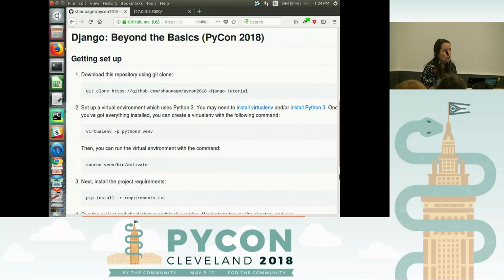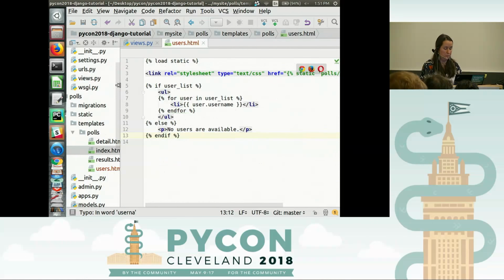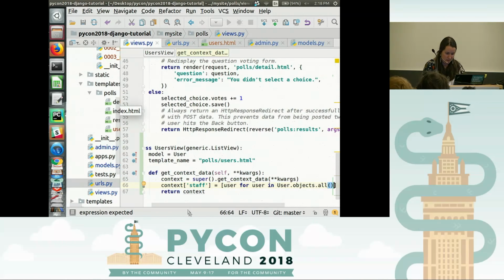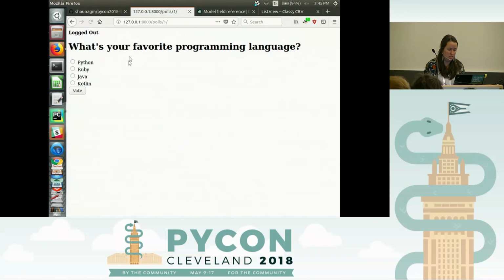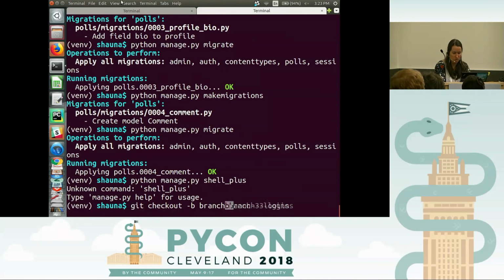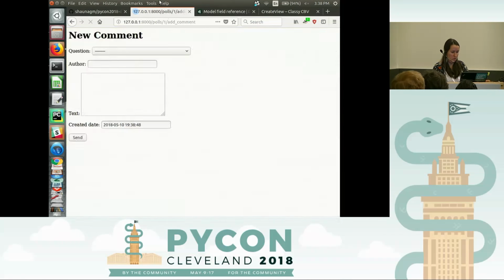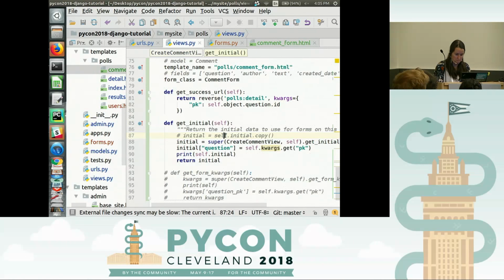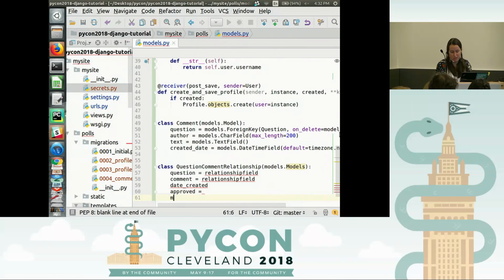Shauna Gordon-McKeon - Beyond Django Basics - PyCon 2018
Speaker: Shauna Gordon-McKeon

Finished with the official Django getting started guide, and not sure what to do next?  This tutorial has you covered.

We'll extend the blog built in the official guide, using a variety of slightly more advanced Django features.  Topics to be covered include: extending the in-built user model, using the in-built login system, enhancing forms, using view mixins and overriding view methods, and changing up your database backend.

With each extension, we'll talk about not just how to use these features but also *why* you'd want to use them.  We'll conclude by talking about other Django features you may want to learn about as you grow more proficient with this versatile framework.